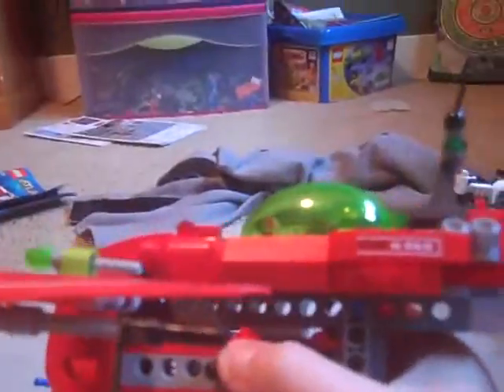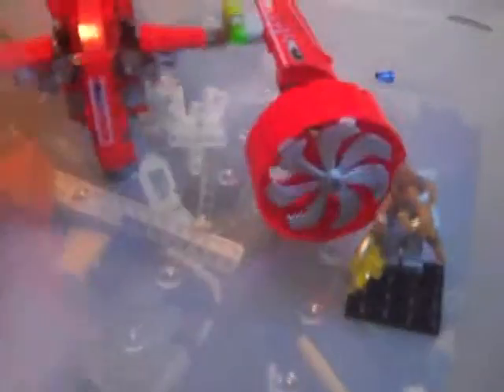lego antlantis typhoon turbo sub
just a short lego review